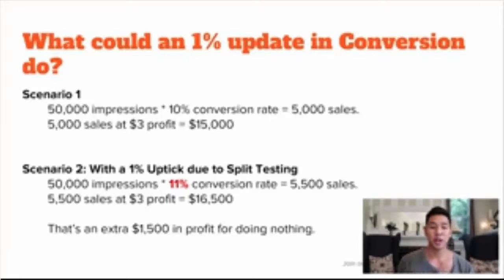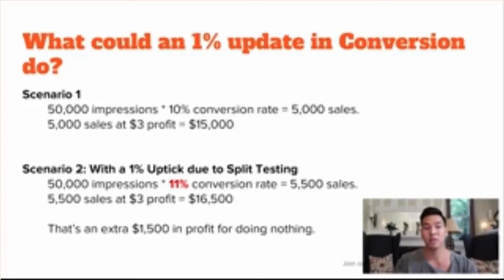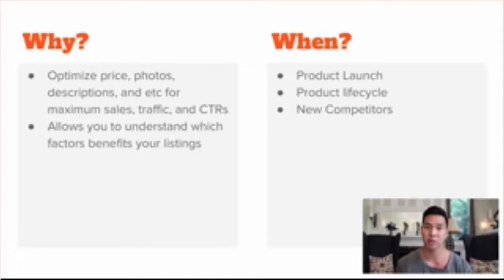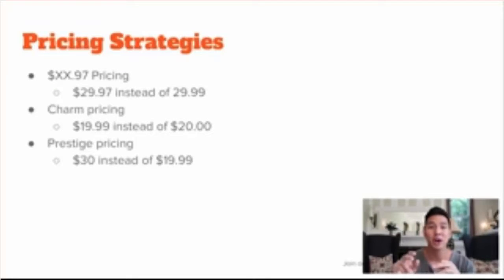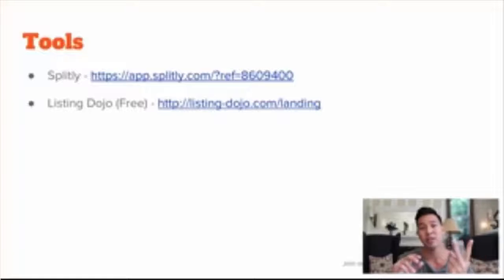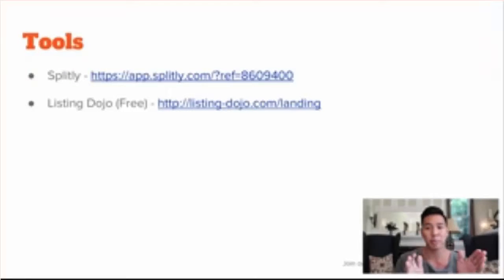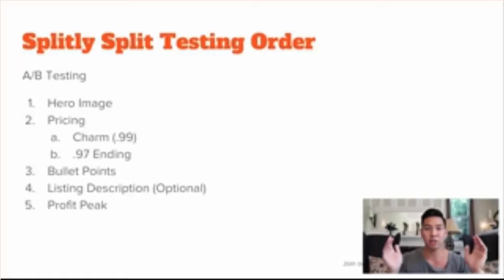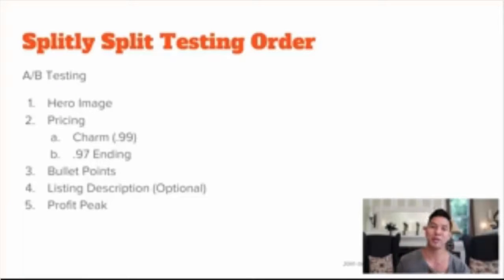Split Testing Your Amazon FBA Private Label Products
In this video, Anthony talks about how to split test with Amazon using two different tools. Split testing is a great way to increase profits by optimizing your Amazon FBA private label products.

🔧 Tools 🔧 FREE Amazon Seller Tools by Bui: • Zally - Amazon FBA Calculator for Amazon Sellers • Stock Stats - Amazon Inventory Level Spy

👥 Follow Us 👥 Seller Tradecraft: 🤝 Facebook Group Anthony: ❤️ Instagram 💙 Facebook